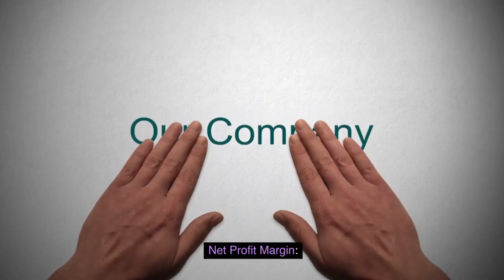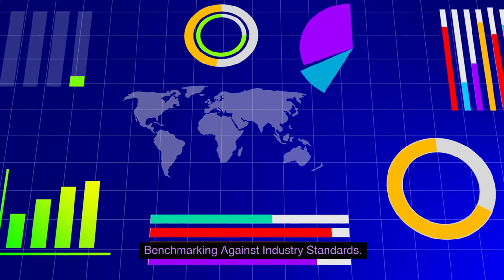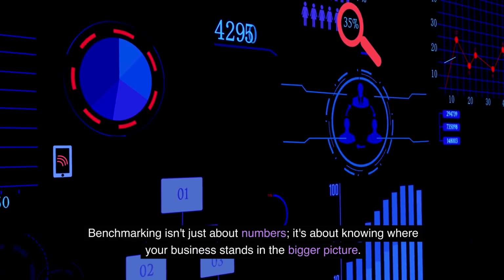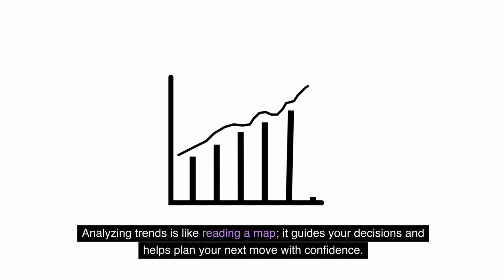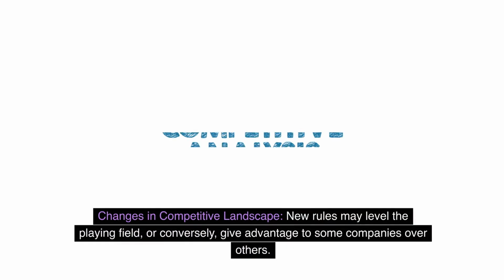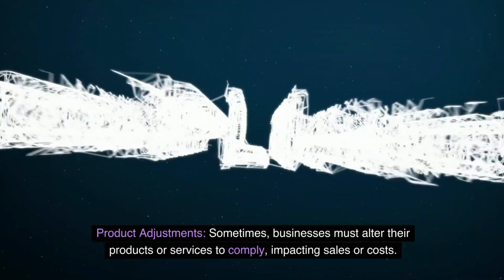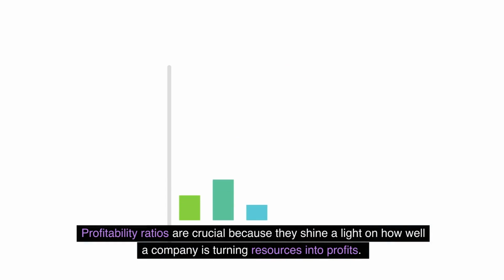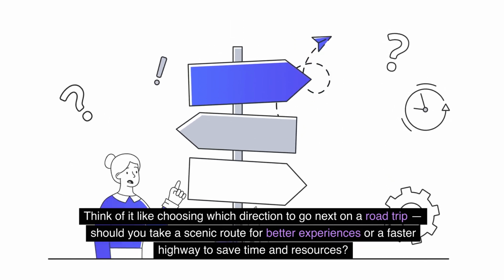Mastering Profitability Ratios The Key to Financial Success – Part 2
In Part 2 of our series on profitability ratios, we delve deeper into the metrics that measure a company’s ability to generate profit. This video covers essential ratios like net profit margin, return on assets (ROA), and return on equity (ROE), providing detailed explanations on how to calculate and interpret these figures. Understanding profitability ratios is crucial for investors and business owners alike, as they offer insights into a company's financial health and efficiency. Whether you're analyzing a potential investment or managing your own business, mastering these ratios will help you make informed financial decisions. Watch now to continue your journey towards financial success!